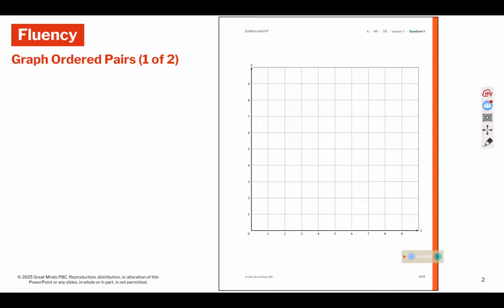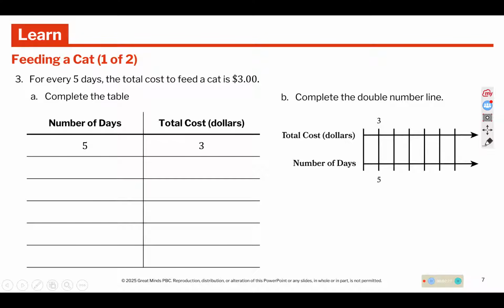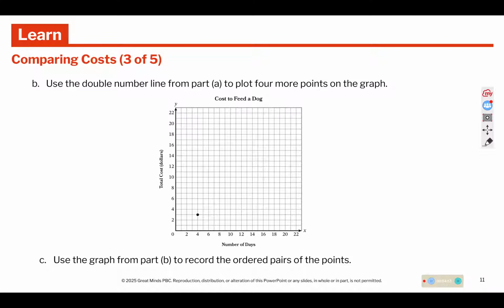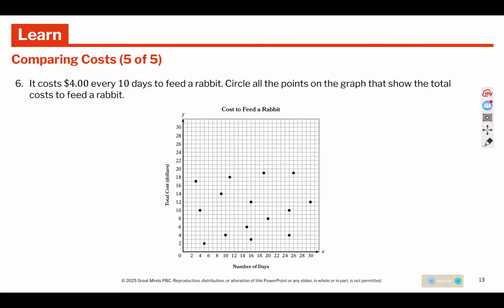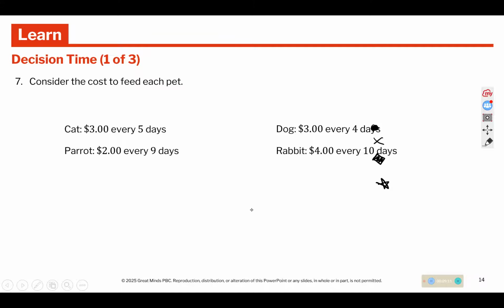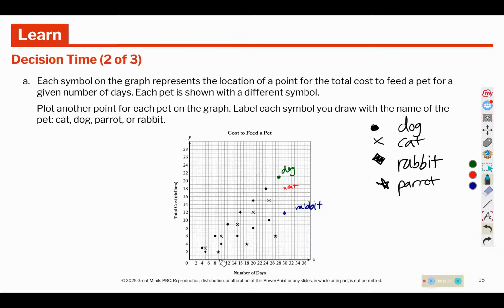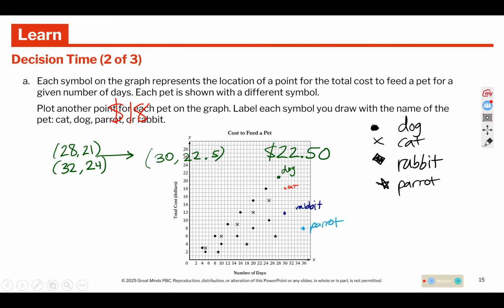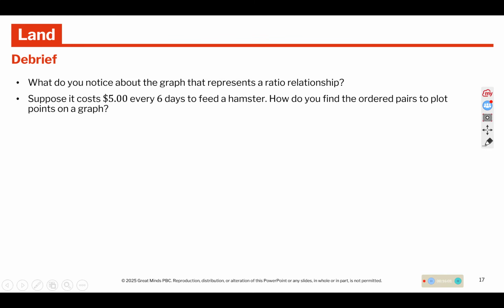6th Grade Module 1 Lesson 7 (Eureka Math Squared)